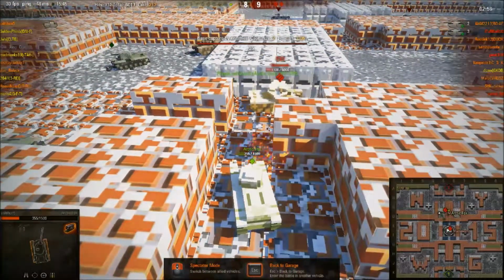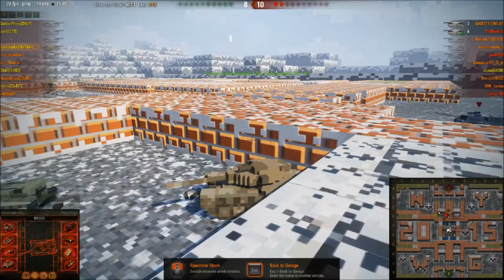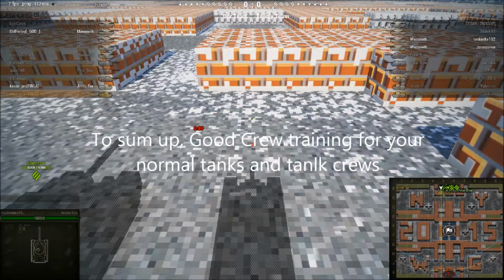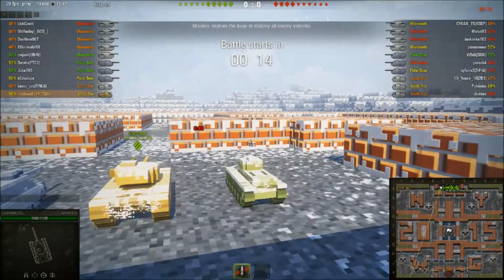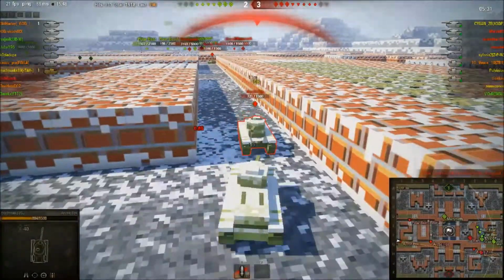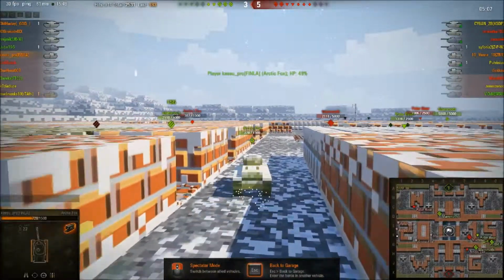WoT's up Dawg 4# Winter Showdown with Charlie